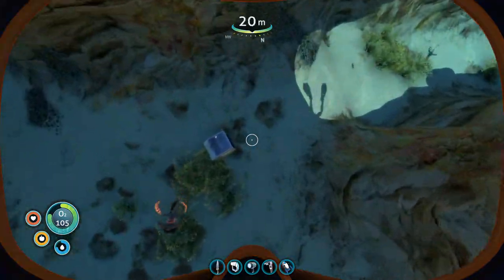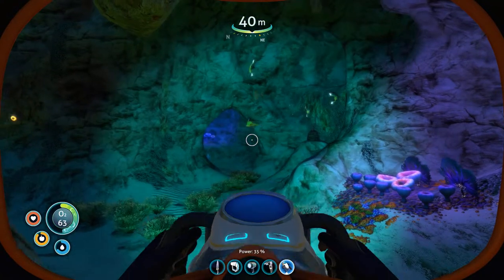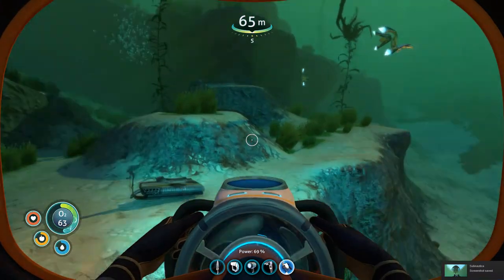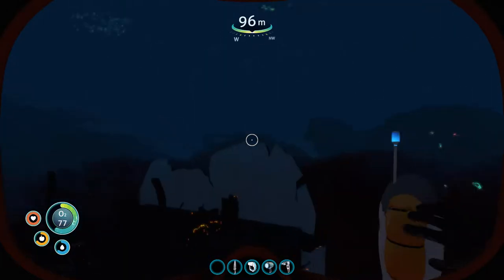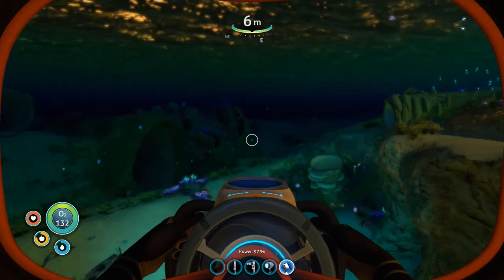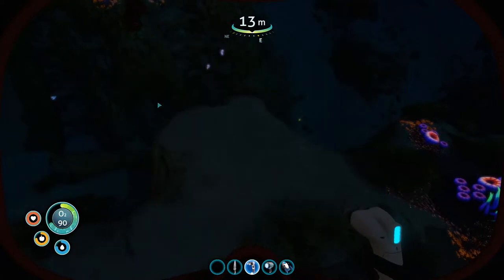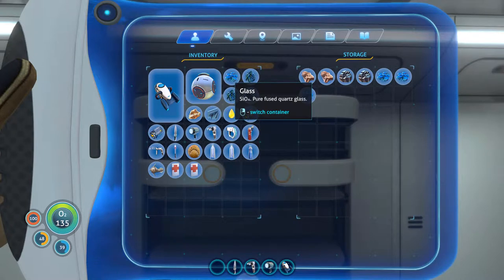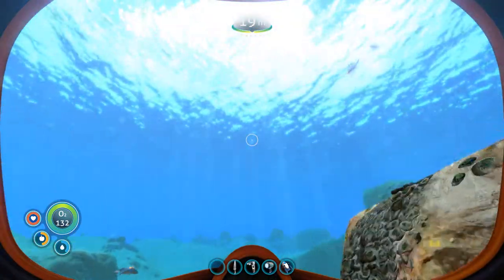Subnautica Epi 6 Little House on the Ocean